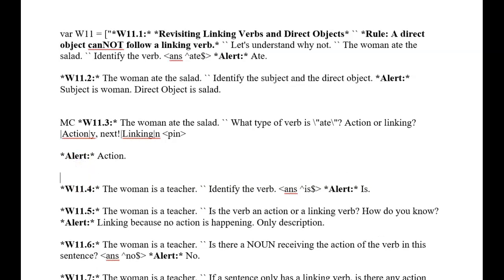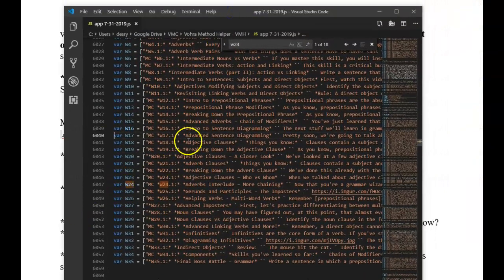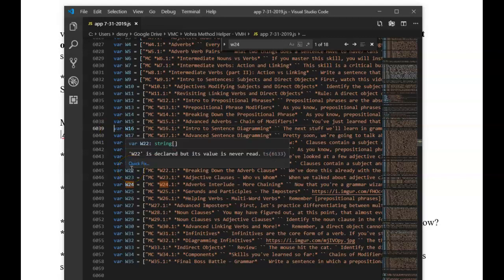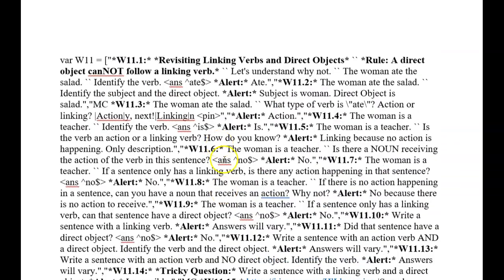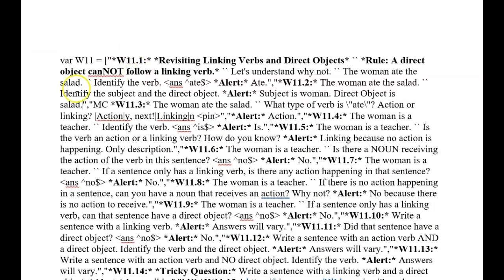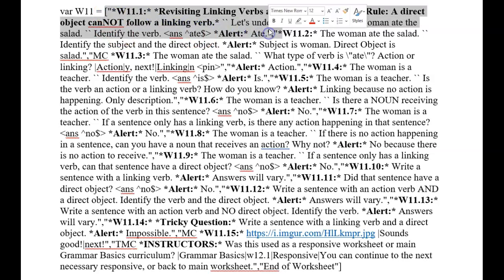Exactly Two Spaces: Importance